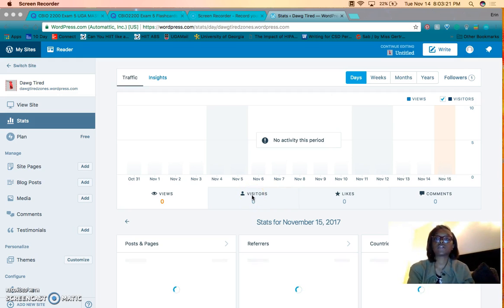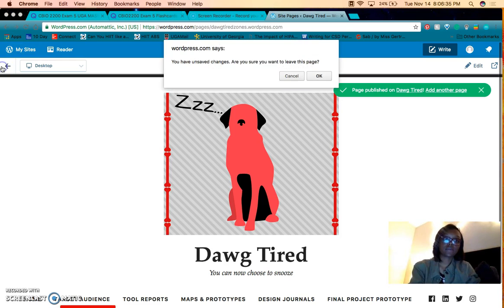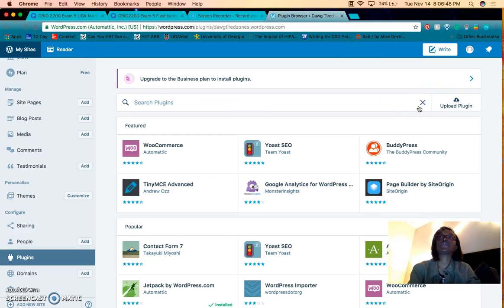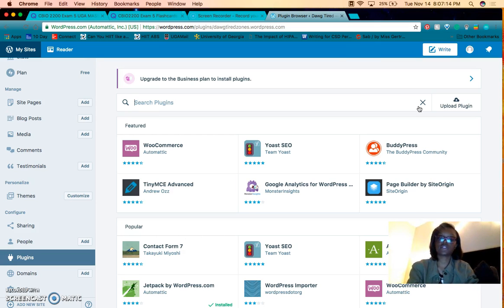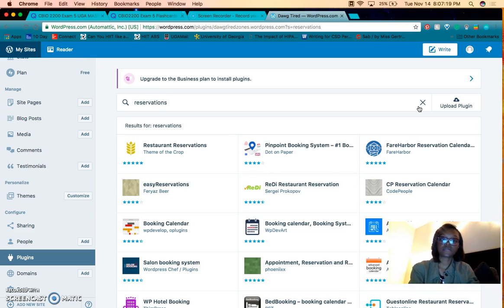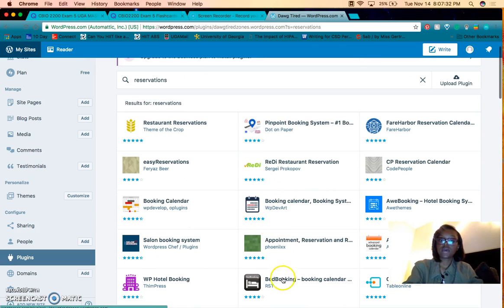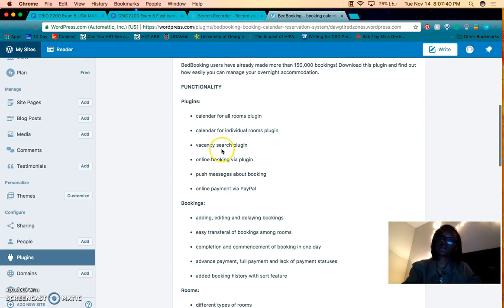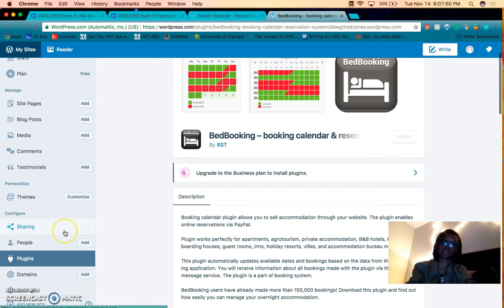Tool Report 3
Quick description/how-to on WordPress website builder